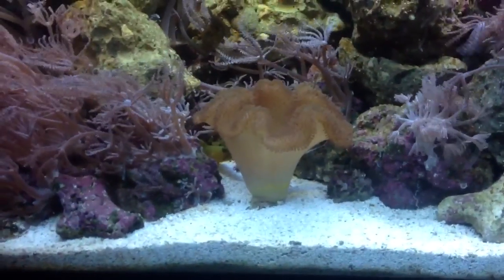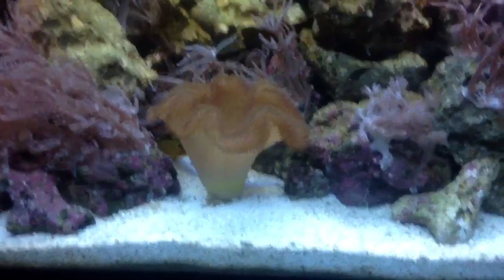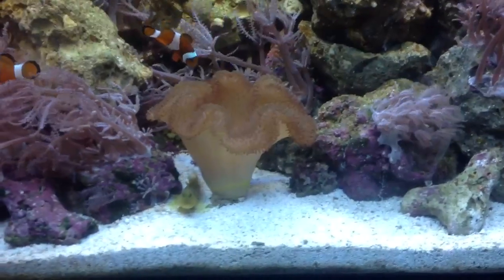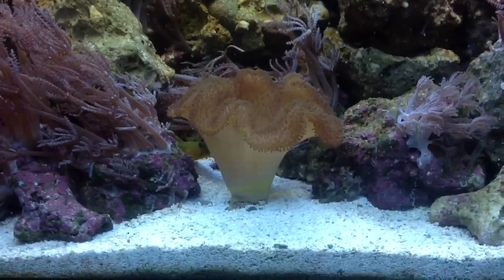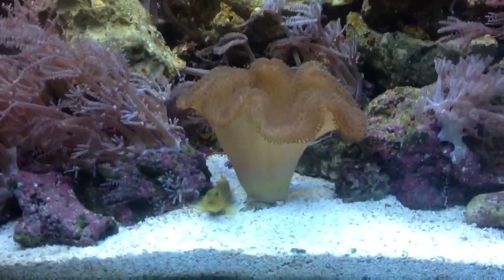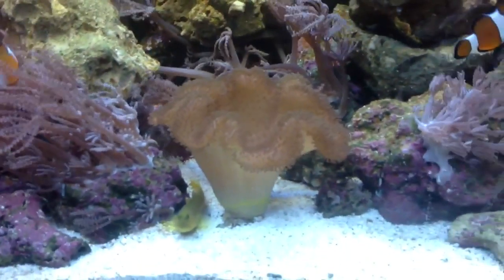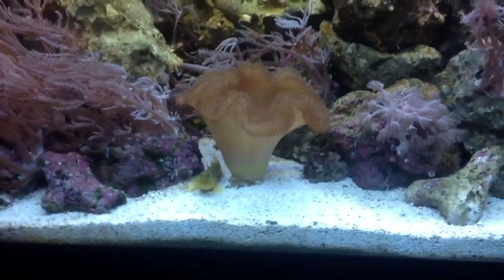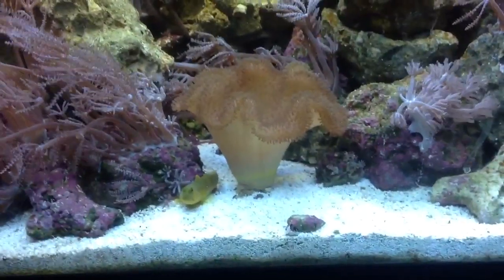VinnyMacC's Species Exposed ( Yellow Toadstool)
The Yellow Toadstool coral is an amazing SPS coral that can change colors and sift its shape to mimic any surrounding coral. The real neat thing about this coral is it will only grow on the stool of a rare species of marine toad..